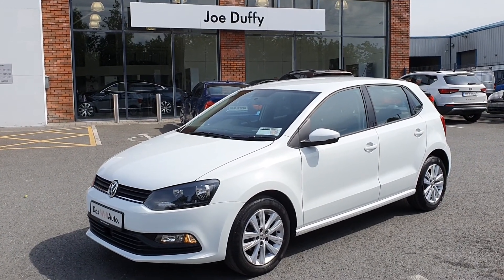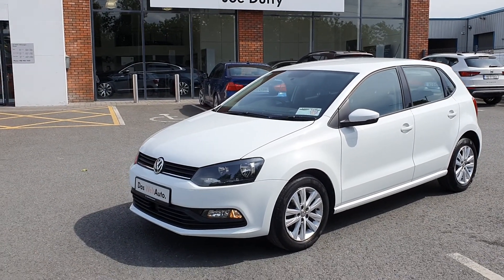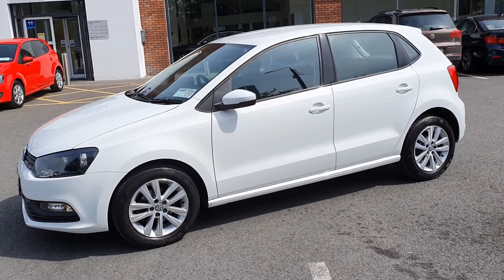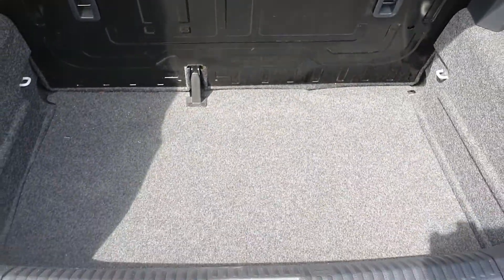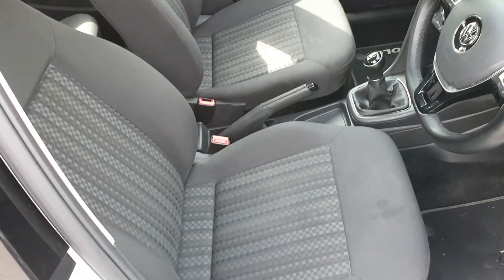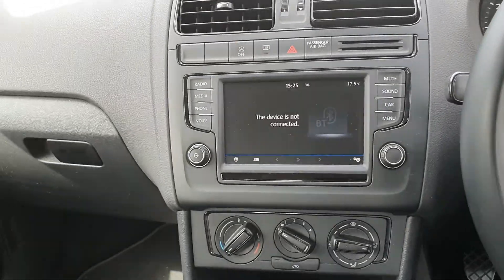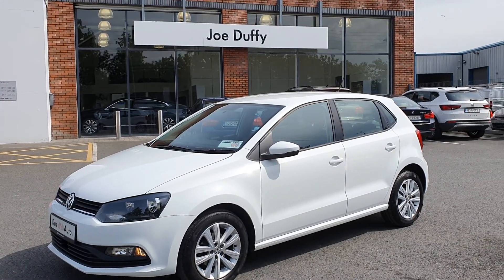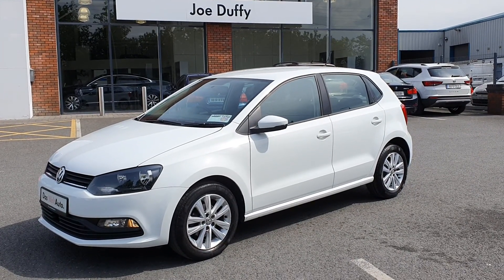171D33385 - 2017 Volkswagen Polo TL 1.0 60HP M5F 5DR 13,950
Here is a video of our 171D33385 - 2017 Volkswagen Polo TL 1.0 60HP M5F 5DR 13,950. Please contact SALESMAN NAME to arrange a test drive today. Joe Duffy Volkswagen NavanPhone: 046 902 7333